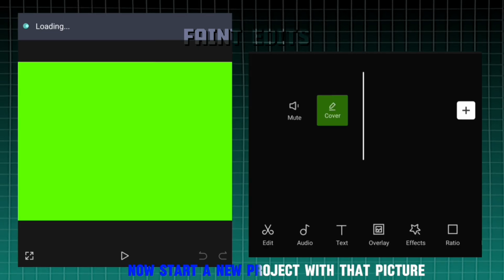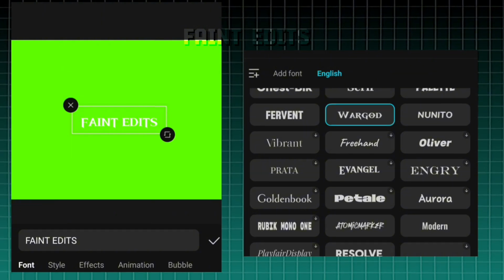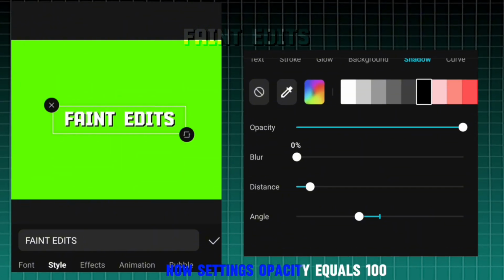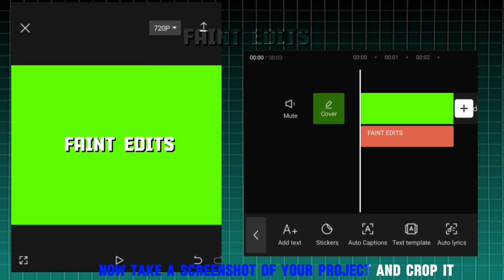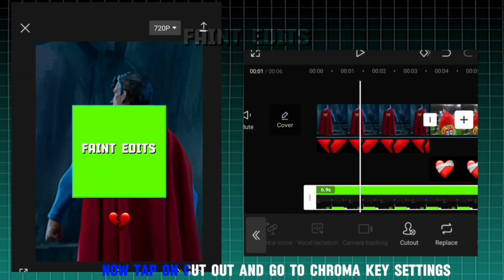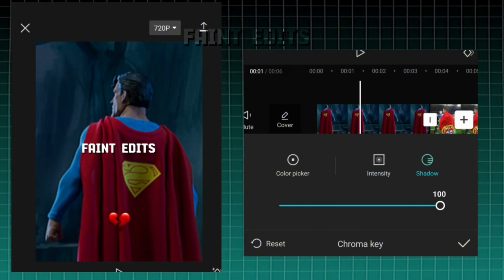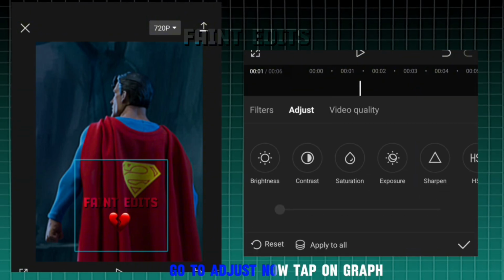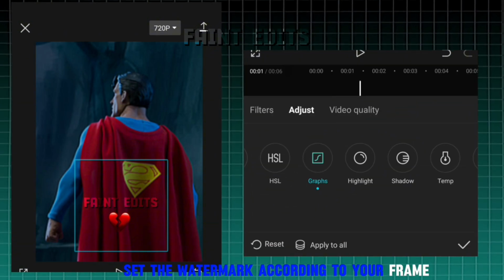Try this!👍no one will copy your video.(easy watermark tutorial in capcut)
how to make watermark on capcut like ae/how to make a glowing watermark on capcut